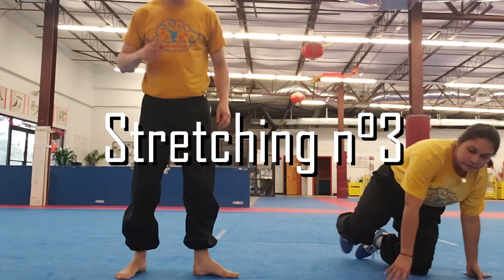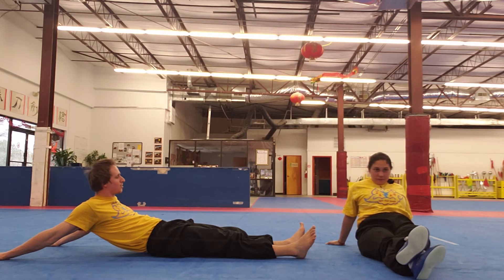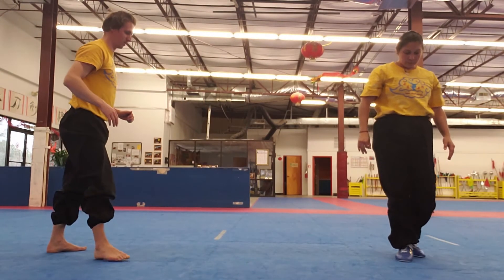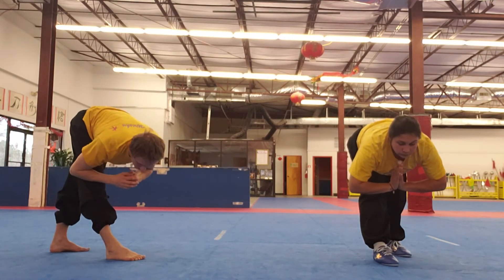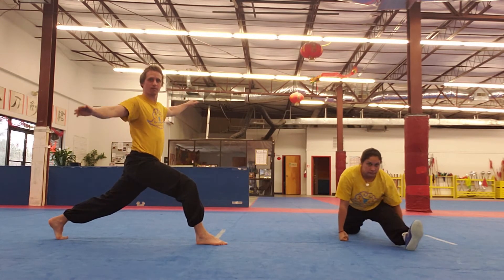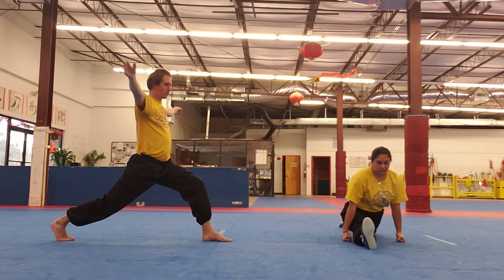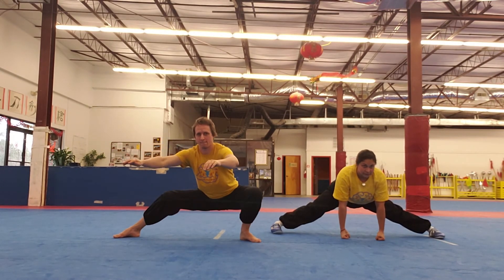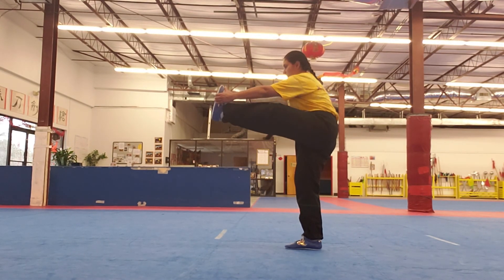Stretching with Louis and Imari: Day 3